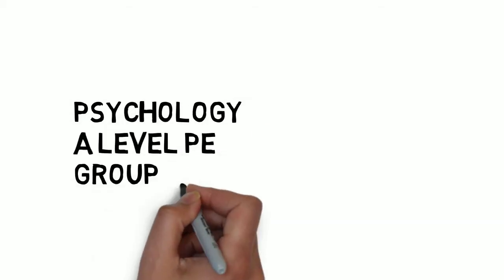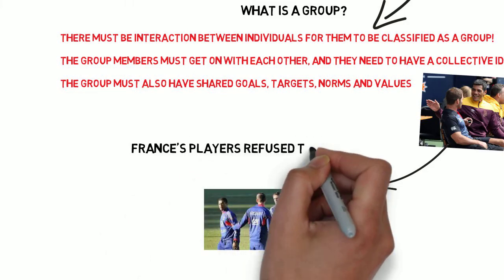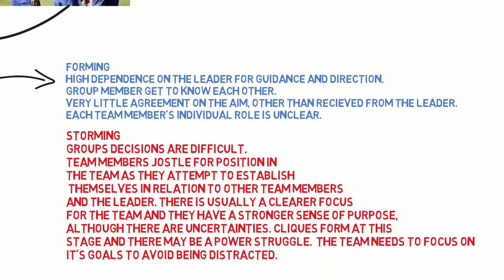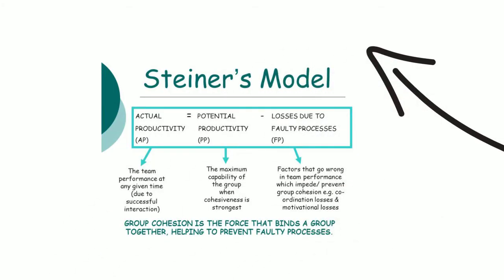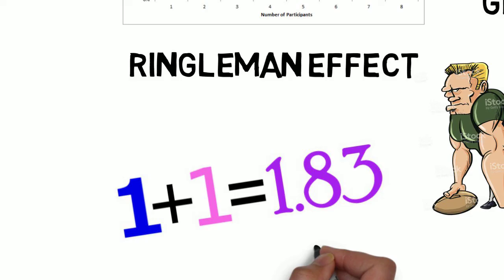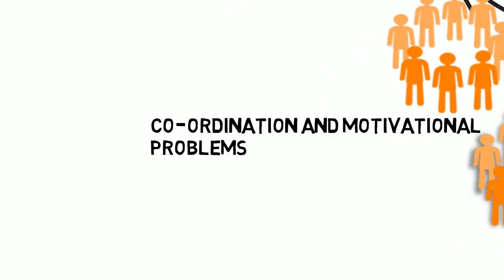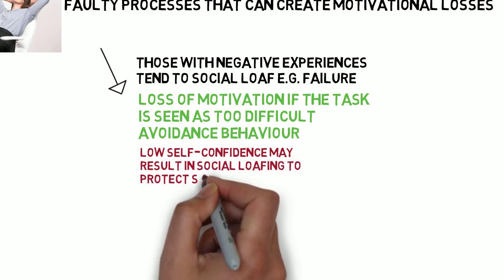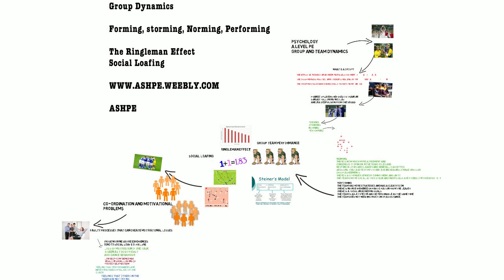Group dynamics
A level psychology group dynamics